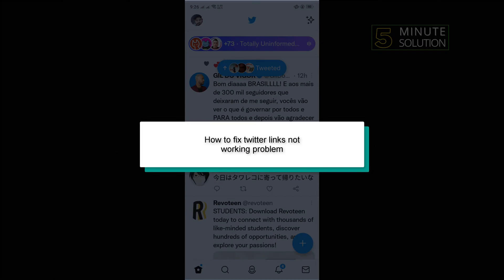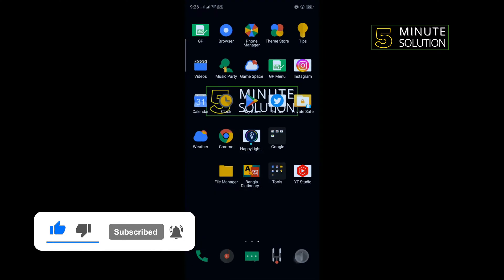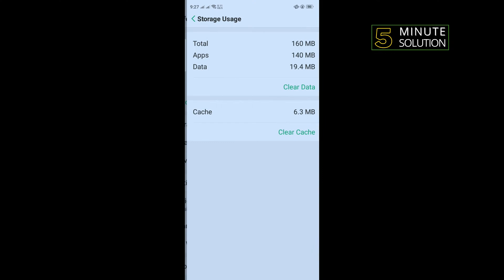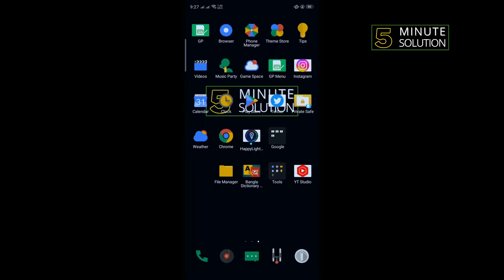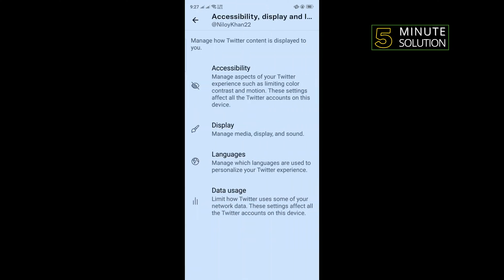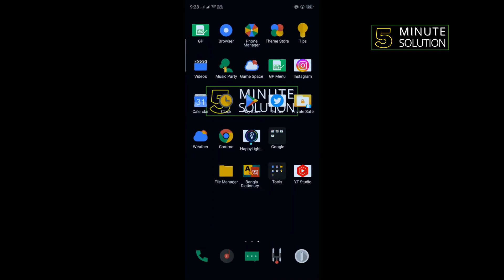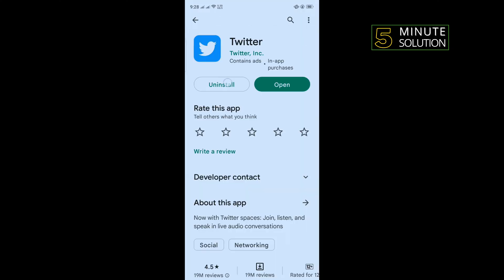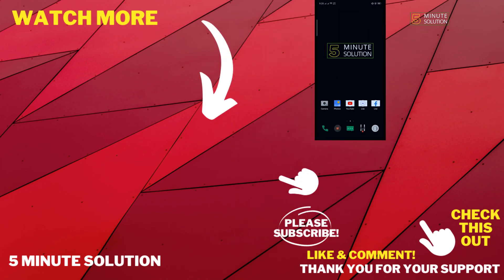Fix twitter links not working problem 2024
The Ways to Troubleshoot When You Can't Open Twitter Links
Whenever you include a link in a Tweet, Twitter automatically shortens it with its URL shortening service. You can see this when you click or tap on a link -